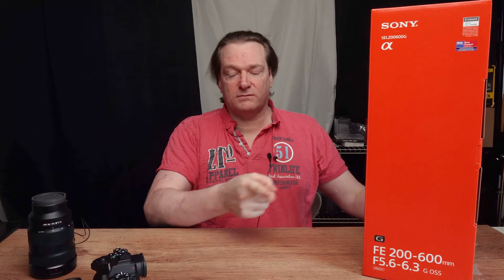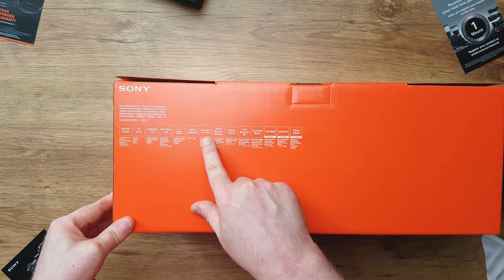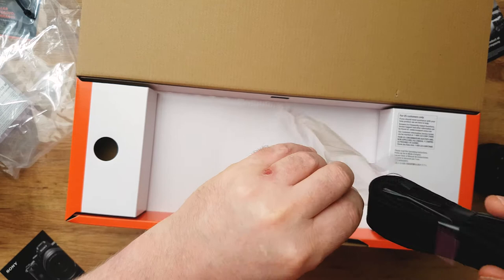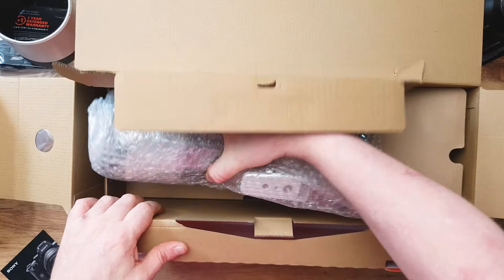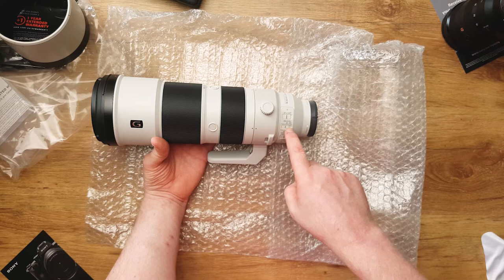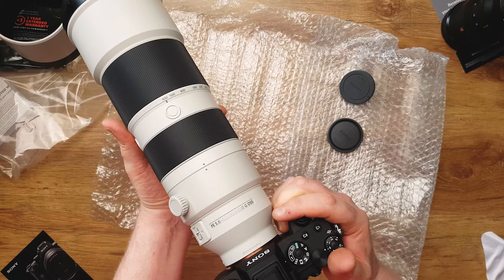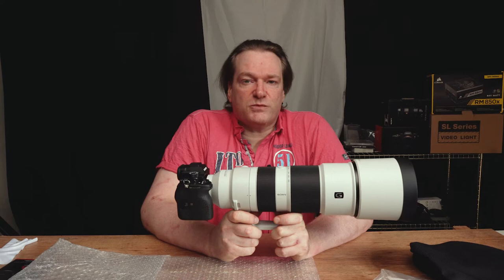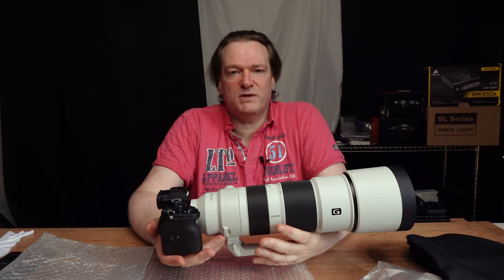Sony A1 & Sony 200-600mm unboxing and first impression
I bought a new lens for my sony A1 and for birding. i bought a Sony 200-600mm f5.6-f6.3. From what i understood it was the lens to get for this Sony A1 and be able to do 30 fps for birds in flight and for 120fps video. lets see what is in the box.

Timestamps

0:00​​​ Introduction
0:11 whats in the Sony FE 200-600mm f/5,6-6,3 G OSS box
7:48 Lenshood could be better
8:14 Bird make my day, fly pew pew pew
8:50 Download my Sony A1 settings for birding.
9:50​​ Wrap up